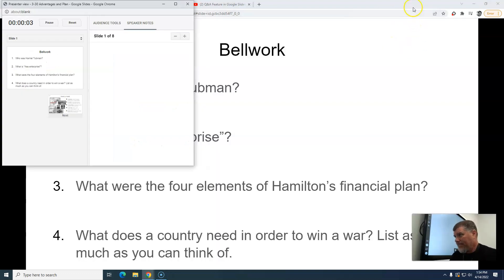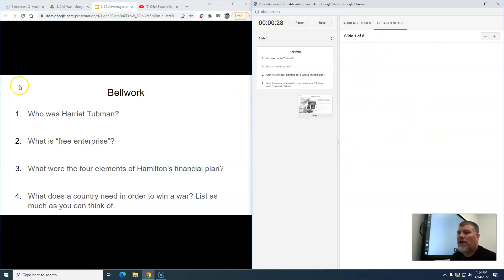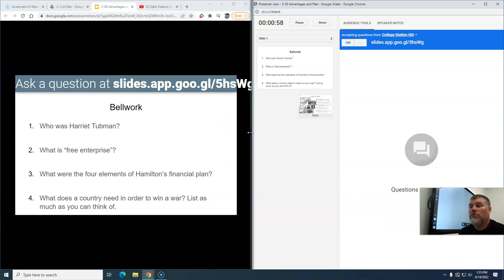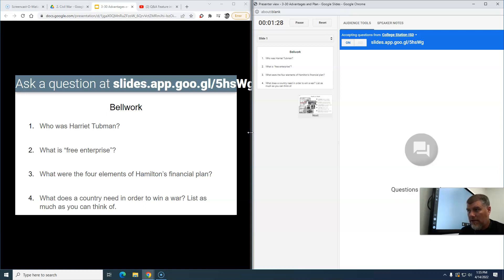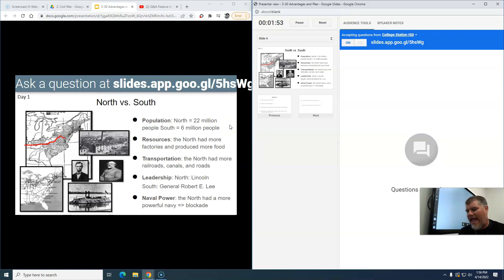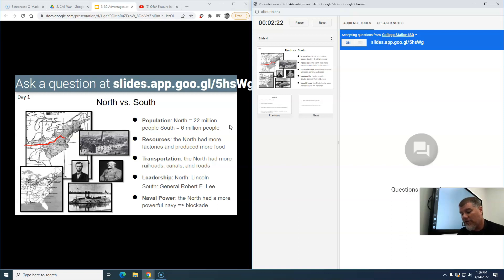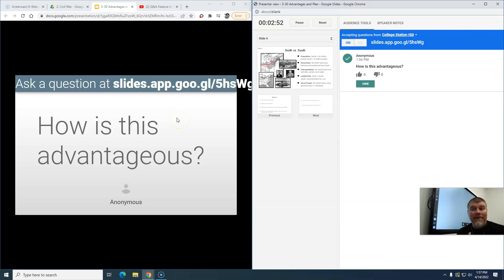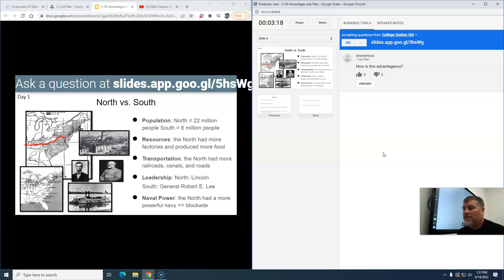Audience Q&A in Google Slides